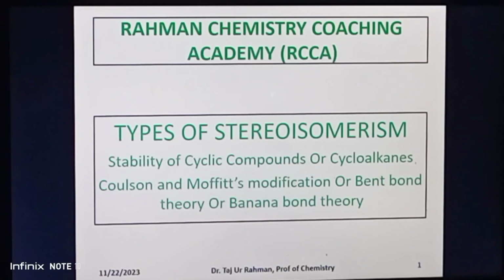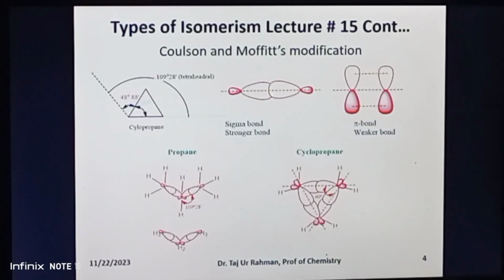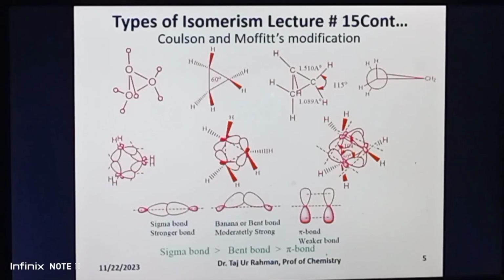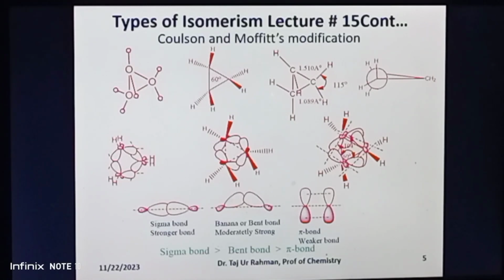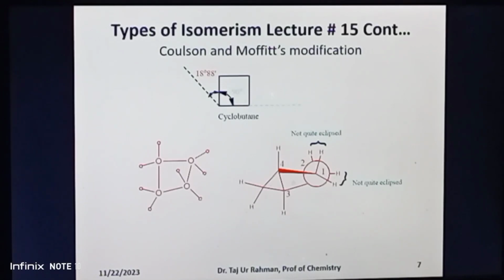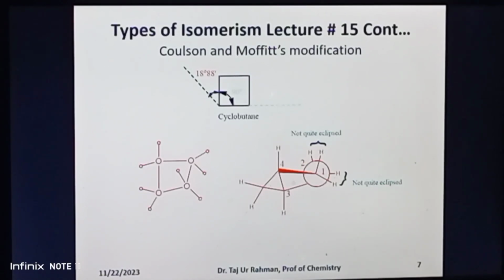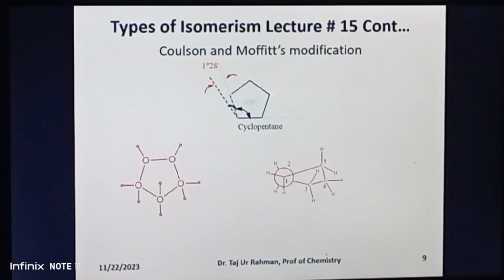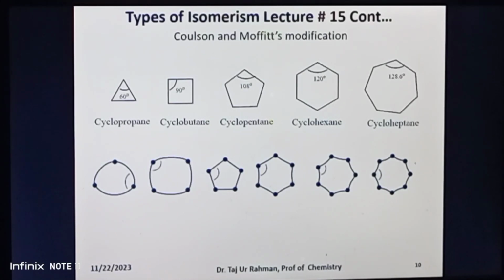COULSON AND MOFFITT'S MODIFICATION, BENT BOND THEORY Or BANANA BOND THEORY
This video lecture has been prepared inorder to understand how the limitations in BAEYER strain theory was removed regarding stability of Cycloalkanes.This video lecture gives a clear cut concept of how cyclopropane and cyclobutane are less stable as compared to cyclopentane and other higher cycloalkanes.Whats the reason for less stability of cyclopropane and cyclobutane as compared to higher stability of higher cycloalkanes.